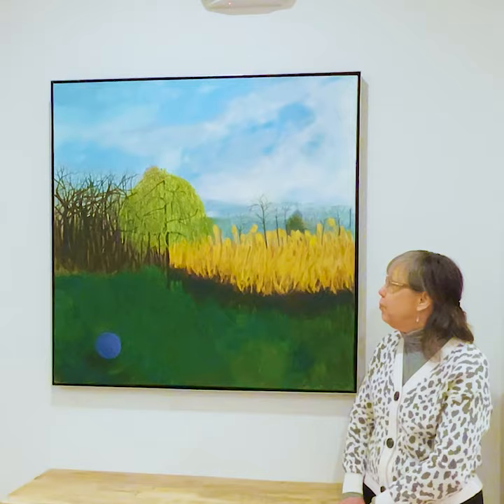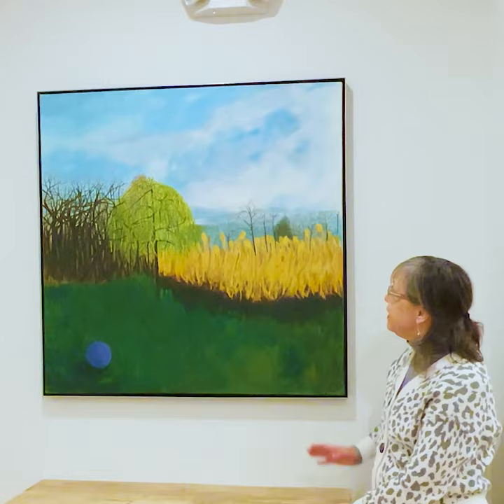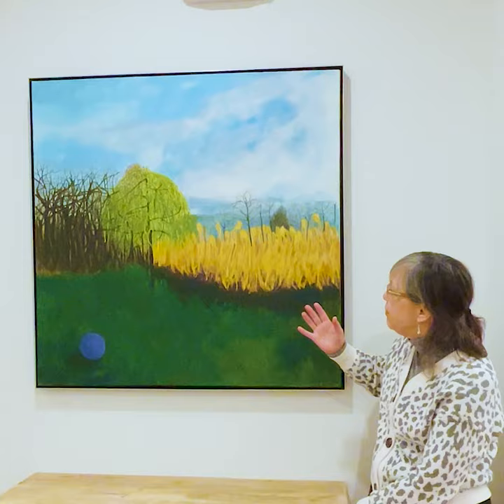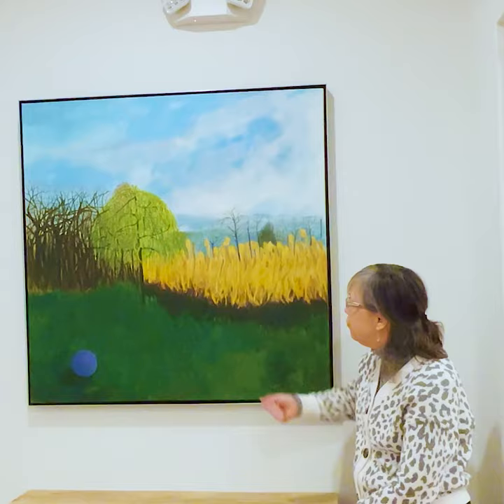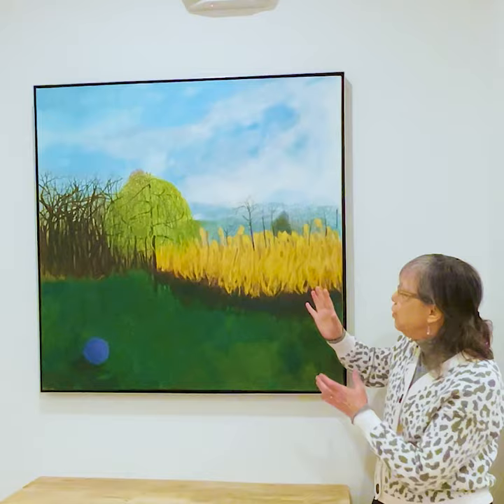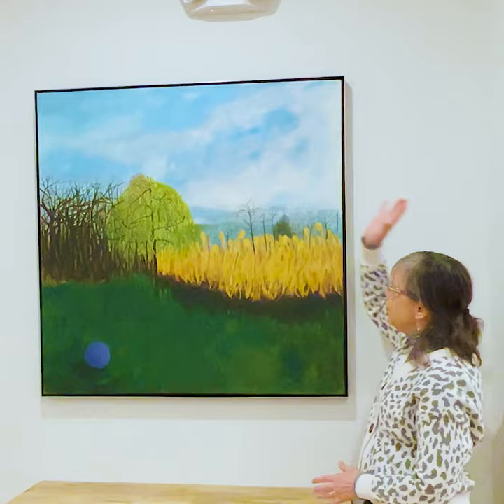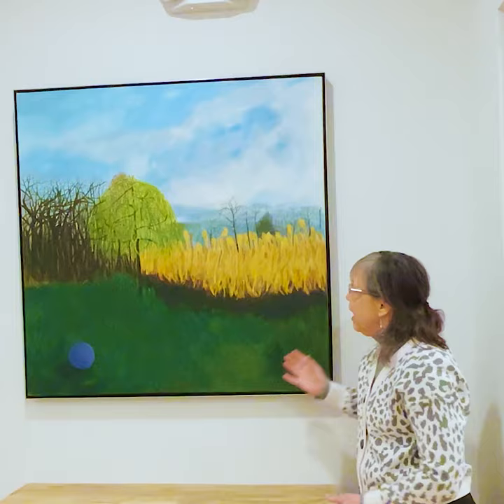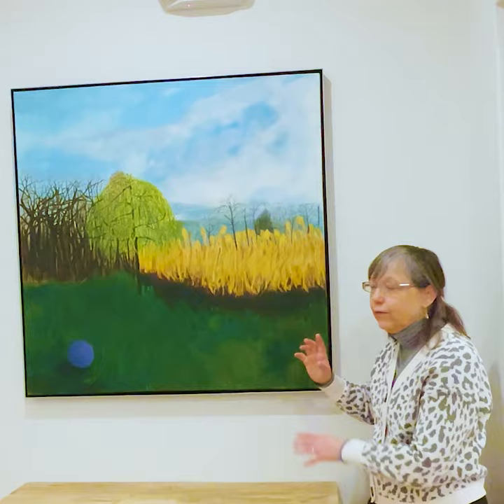One Minute Crit: Purple Ball by Mary Powers-Holt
PURPLE BALL by Mary Powers-Holt | Acrylic on Linen, 40 inches high by 40 inches long, Price: $4000.